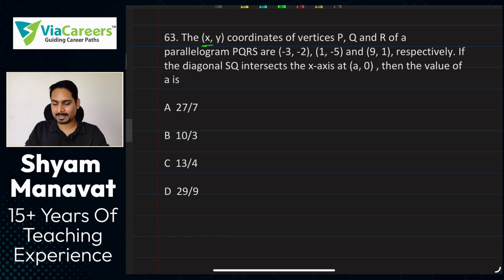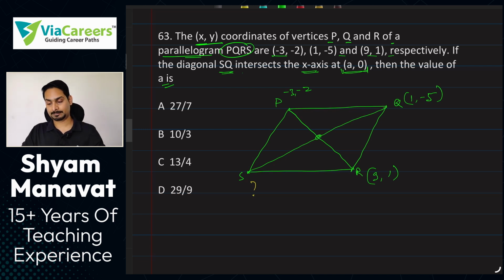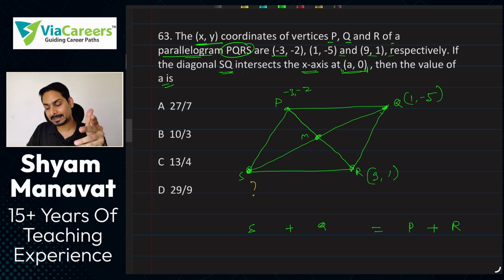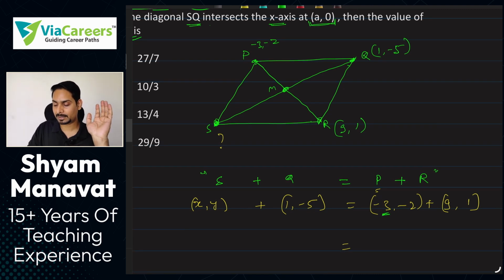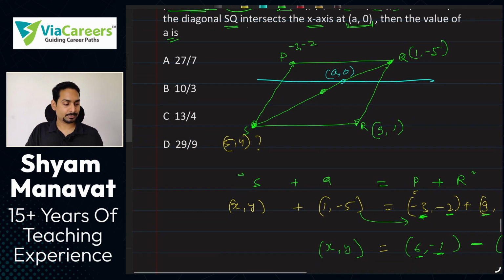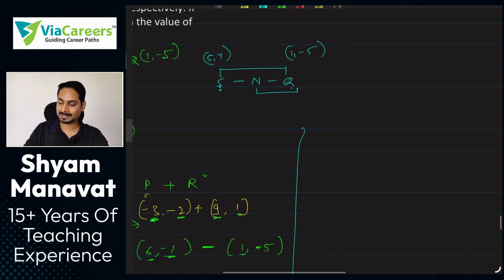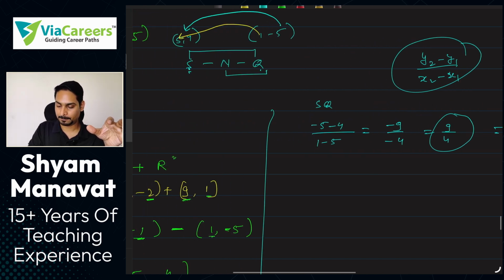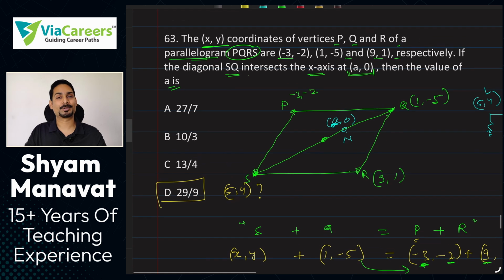Can You Find ‘a’ Using Just One Parallelogram Property? | CAT Coordinate Geometry Que | XAT/CMAT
Start Your CAT 2026 Preparation Today with ViaCareers Full Courses – Grab Your Limited-Time Discount Before It Ends!

📚 Quantitative Aptitude (QA) → ViaCareers QA Course

📊 DILR (Data Interpretation & Logical Reasoning) → ViaCareers DILR Course

📖 VARC (Verbal Ability & Reading Comprehension) → ViaCareers VARC Course

📲 Connect on WhatsApp for CAT 2026 Counselling: 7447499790

🔥 Welcome to Quant Weekly Treat – Episode 17

In this episode, we solve an interesting CAT-level Coordinate Geometry question involving a Parallelogram, Midpoint Concept, and Diagonal Properties. This question tests your understanding of geometric properties and how to apply them smartly instead of relying on lengthy calculations.

📌 Question Discussed:

The (x, y) coordinates of vertices P, Q and R of a parallelogram PQRS are (-3, -2), (1, -5) and (9, 1), respectively.

If the diagonal SQ intersects the x-axis at (a, 0), then the value of a is:

A) 27/7

B) 10/3

C) 13/4

D) 29/9

This question beautifully combines Coordinate Geometry, Midpoint Formula, and Properties of a Parallelogram — concepts frequently tested in CAT, XAT, SNAP, NMAT, CMAT, and other MBA entrance exams.

✔️ Coordinate Geometry Fundamentals

✔️ Midpoint Formula Application

✔️ Finding Unknown Coordinates

✔️ Equation of a Line Concept

✔️ Smart CAT-Level Problem Solving

✔️ Faster Quant Techniques

In this session, Shyam Sir explains how to use the property that diagonals of a parallelogram bisect each other, find the missing coordinates efficiently, and determine the value of a without unnecessary calculations.

⏱️ Timestamps

00:00:00 – Coordinate Geometry | Question Introduction

00:00:30 – Question Interpretation

👉 Understanding the given coordinates and diagram

00:01:48 – Parallelogram Property

👉 Midpoint concept explained

00:04:47 – Finding the Coordinates

00:08:58 – Finding the Value of a

👉 Final answer explained step-by-step

✔️ XAT, SNAP, NMAT & CMAT Students

✔️ Beginners Learning Coordinate Geometry

✔️ Students Struggling with Geometry Concepts

✔️ MBA Entrance Exam Preparation

✔️ Aspirants Looking for Faster Quant Techniques

📲 CONNECT WITH VIACAREERS

💬 Comment your answer & doubts below — Shyam Sir replies personally!